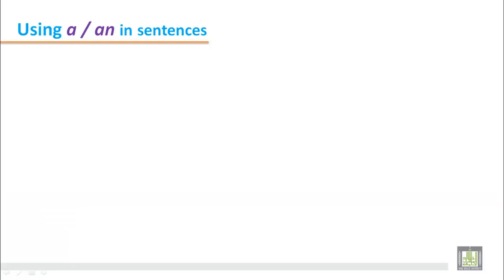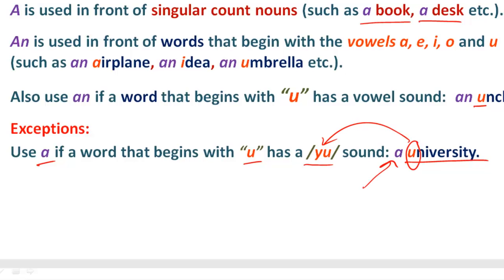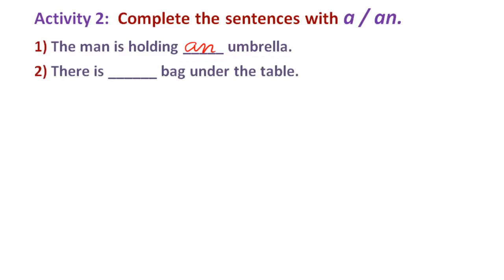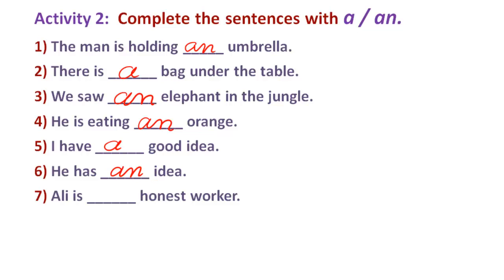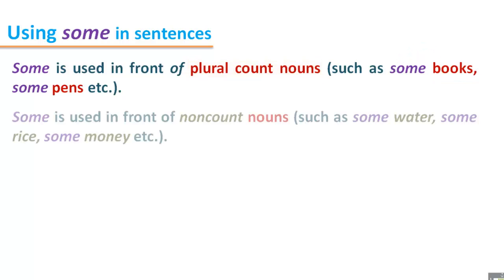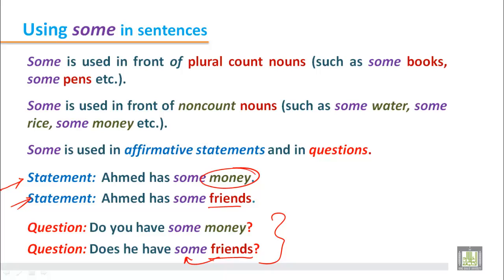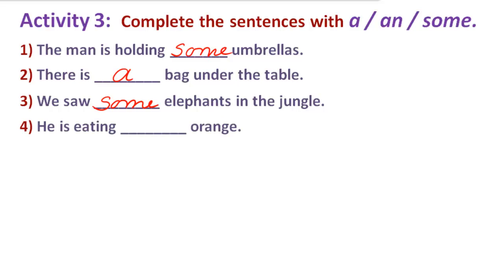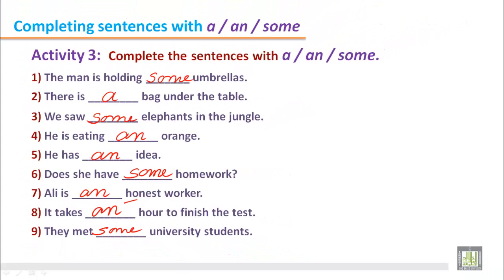WRITING (112 ) - B1 - U6 : Describing a Scene (2)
Students will read model paragraphs on describing different scenes. Then they will write the description of different scenes in the form of a paragraph. They will also learn different grammatical rules.